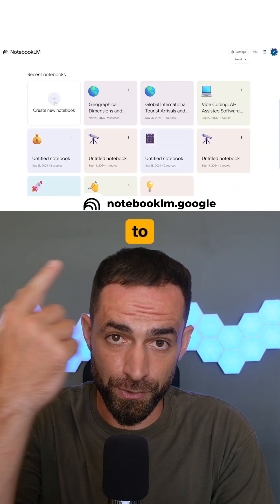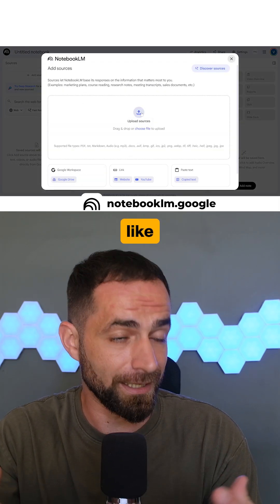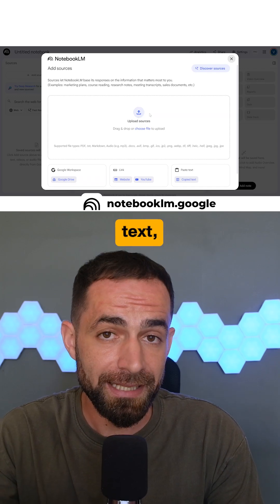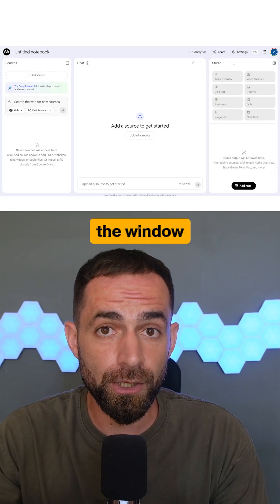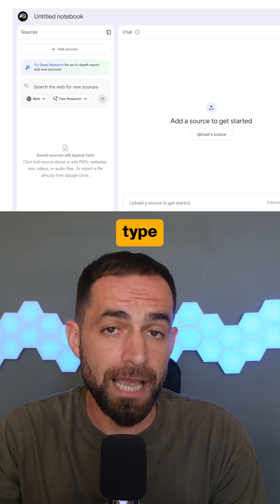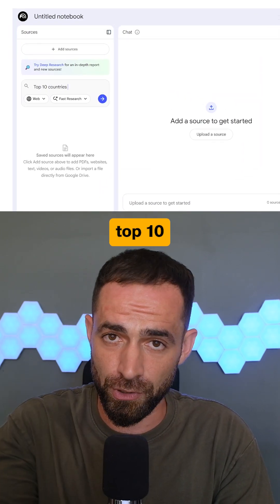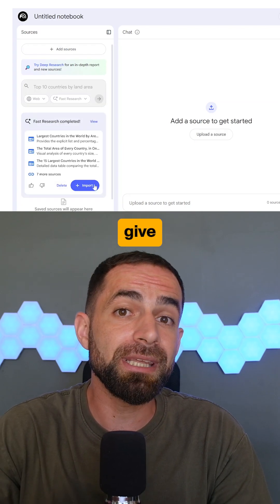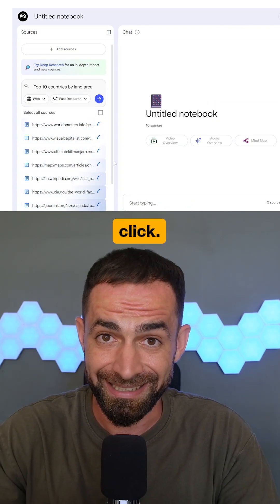I Can't Believe NotebookLM Can Do This Now!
Create infographics in minutes with NotebookLM